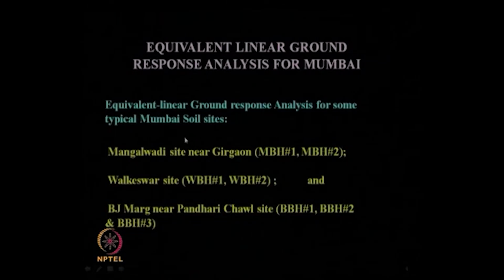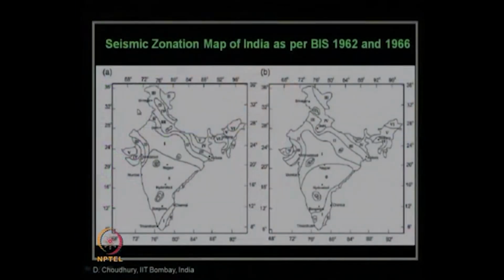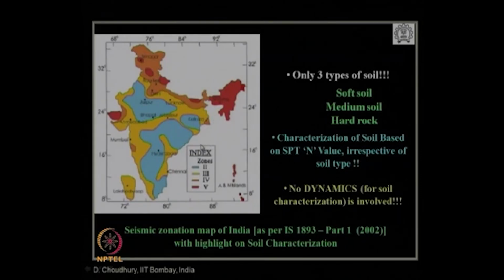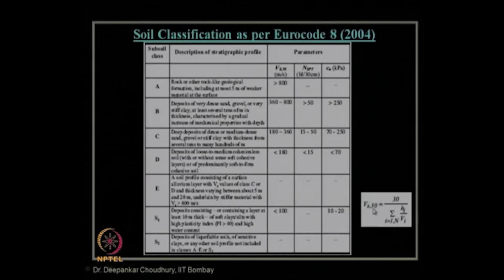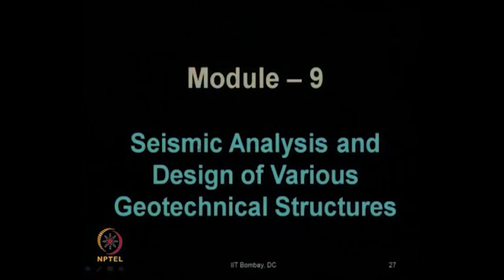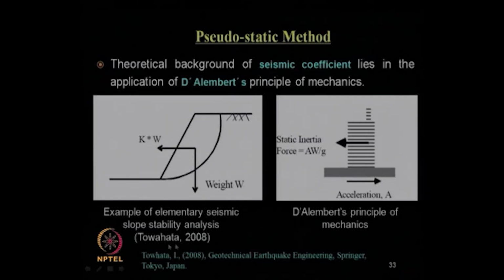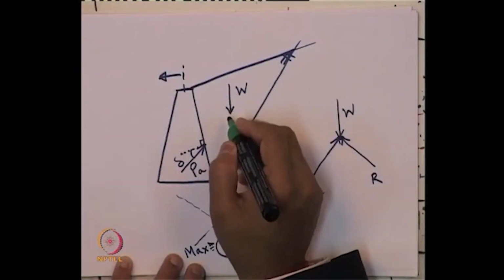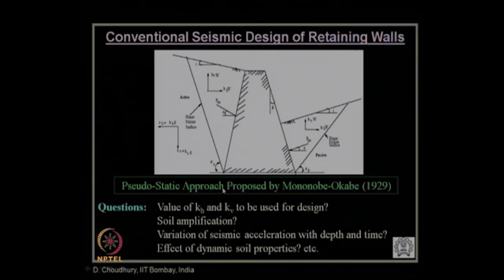L34-Seismic Analysis and Design of Various Geotechnical Structures